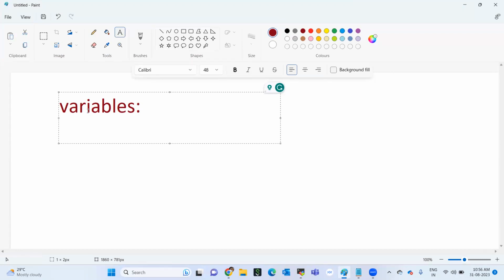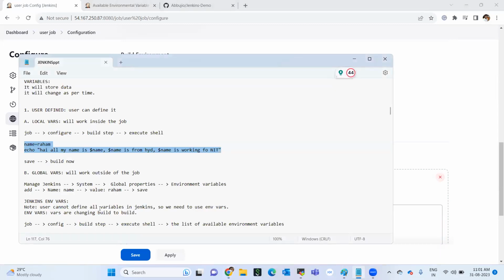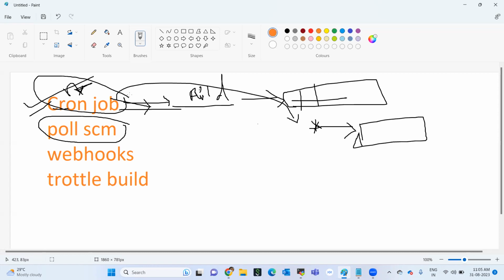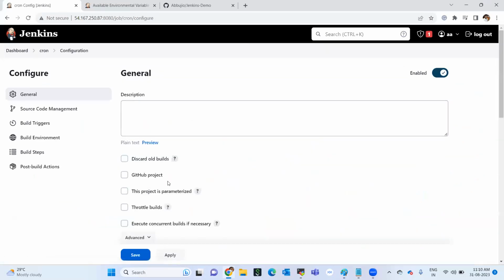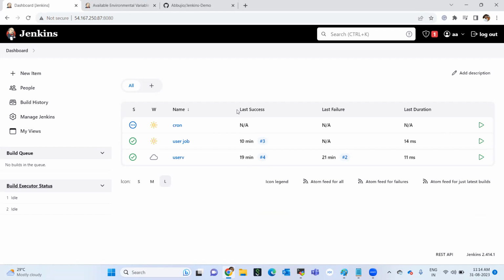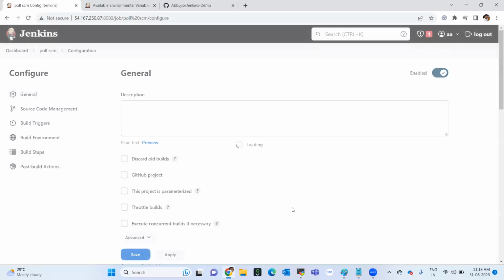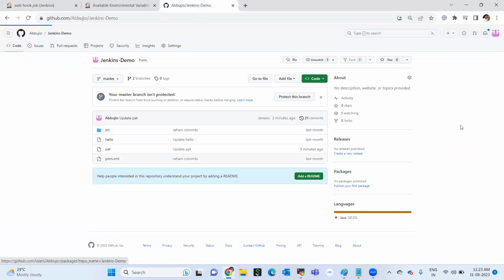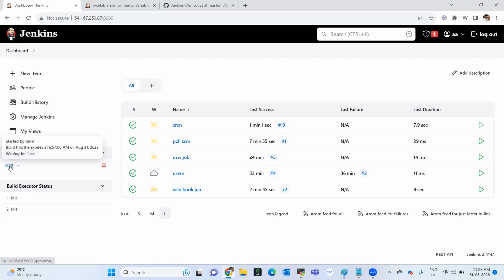AWS EC2- Jenkins CI CD pipelines |Jenkins Setup |Complete Jenkins Course -part -2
Jenkins is an open-source automation server that enables you to reliably build, test, and deploy your software. It is one of the most sought-after skills for a DevOps Engineer to have.  There are many other 'newer' CI/CD solutions like CircleCI and Github Actions but Jenkins still has the largest footprint in the CI/CD space.

In this video, we go over what is Jenkins, and how we can install Jenkins and create CI/CD Pipelines.

How to build a job periodically in Jenkins?|| Schedule a job at the given time in Jenkins ? ||Devops
Schedule a job

-VARIABLES:
- User
-Global
1.Cron Job
2.Poll SCM
3.Webhook
4.Throttle job

Jenkins CI CD pipelines,
jenkins#clouds Aws git aws jenkins pawankalyan pawan meghastar azure azure devops devops stepbystep #

AWS EC2- Jenkins CI CD pipelines |Jenkins Setup -part -1